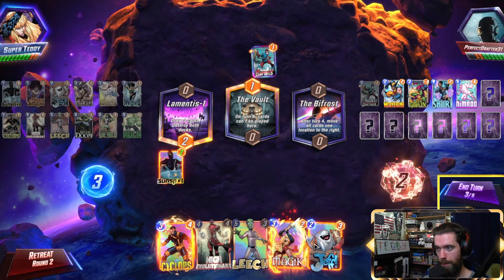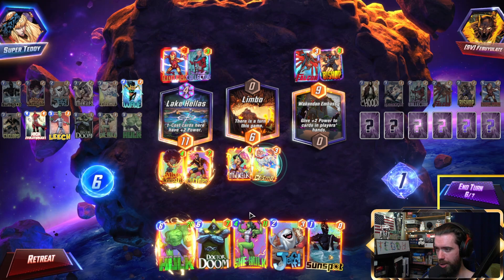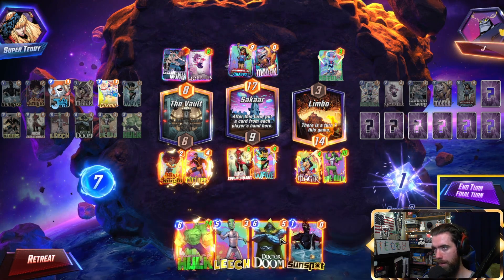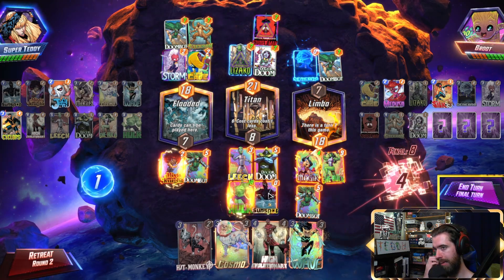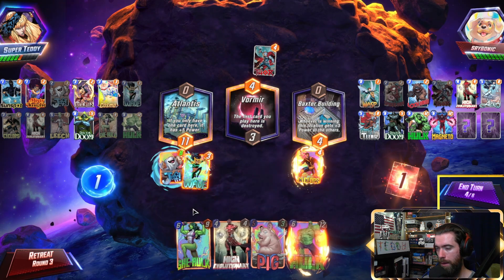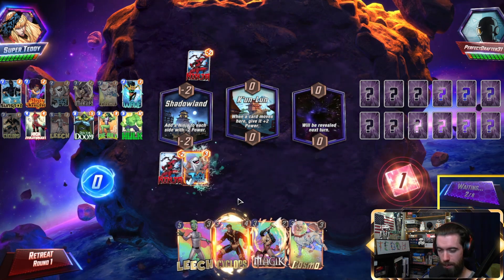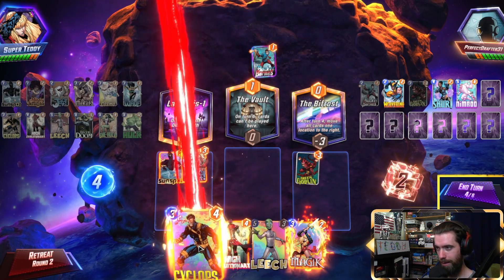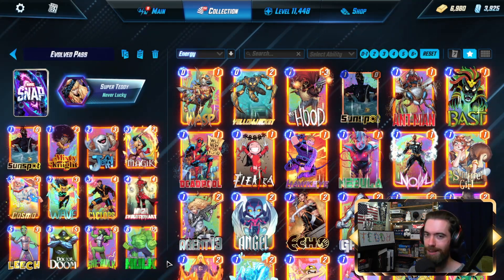Doom Wave Upgrades the Hulk Drop Deck | Marvel Snap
Doctor Doom is back in a huge way and is making some of the most competitive Marvel Snap decks better.

The Hulk drop High Evolutionary deck has been a meta mainstay for a little while and now with Leech, Wave, and Doctor Doom the deck hits even harder.  Watch along with the video to see how to build the Full Pass deck, how to play it to win, and climb to infinite rank!

Timestamps
0:00 - High Evo Pass Deck
1:29 - Game 1 (Vs Bounce)
4:02 - Game 2 (Vs Discard)
7:38 - Conquest Vs C5
11:24 - Conquest vs Lockjaw Evo
18:18 - Conquest vs Galactus